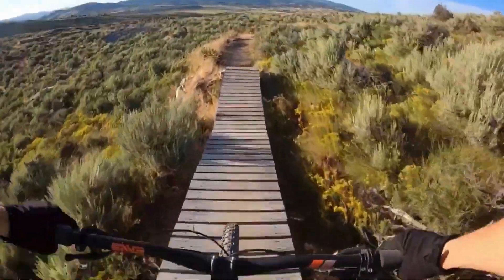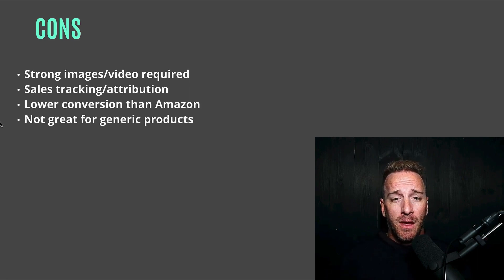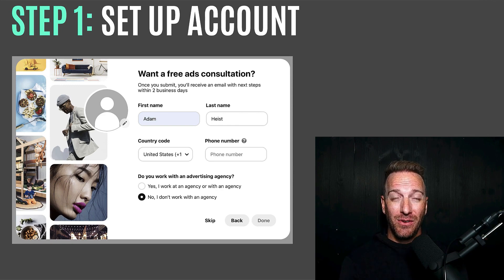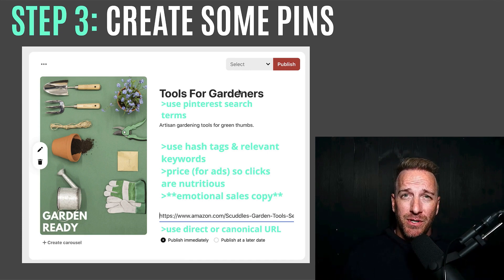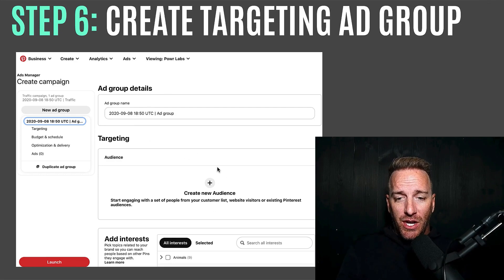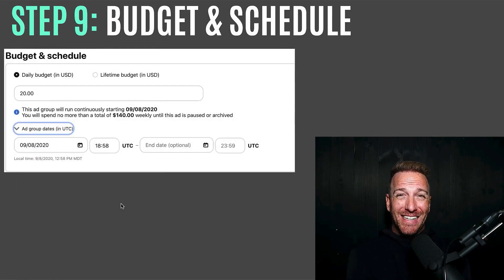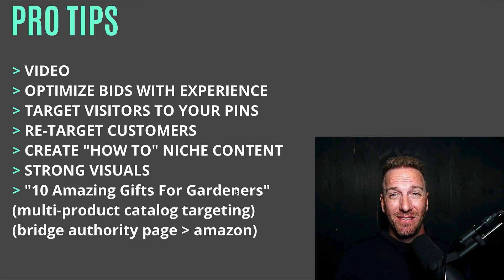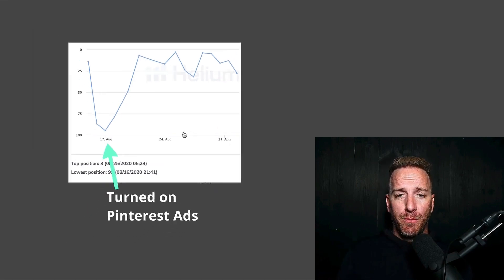5 2 4 Pinterest